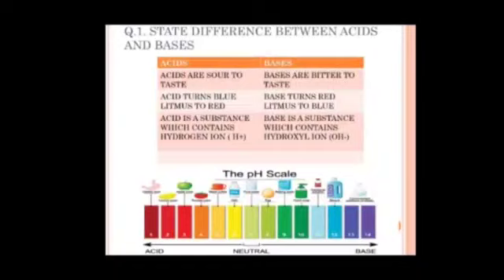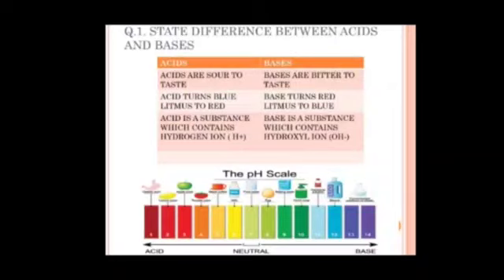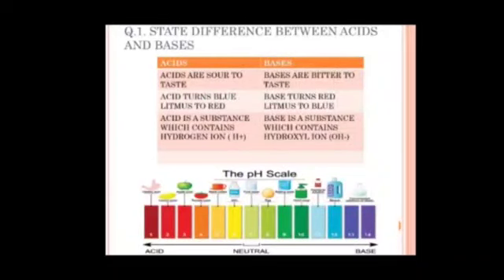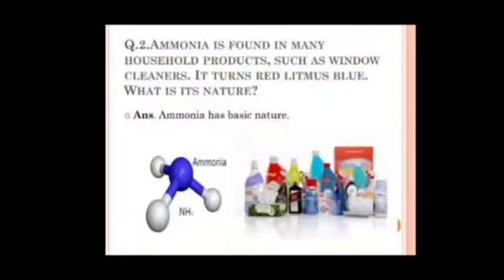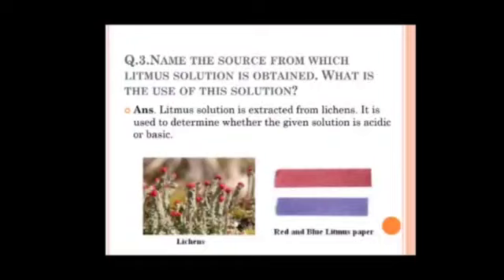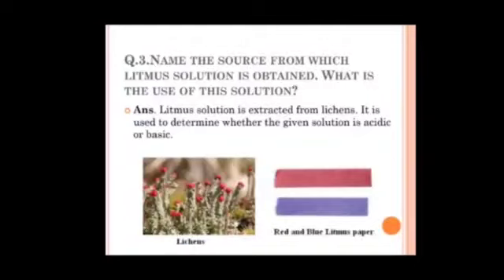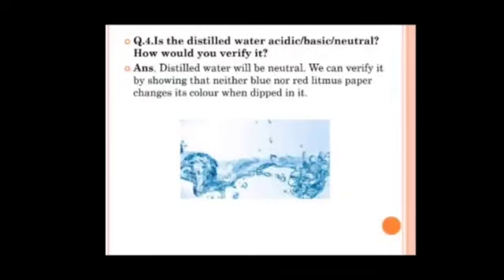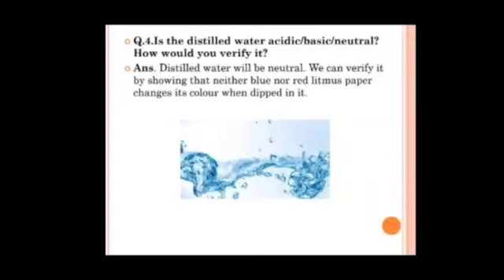Class 7/ Science/ Ch 5 Acids, bases and salts / Exercise / Part 1